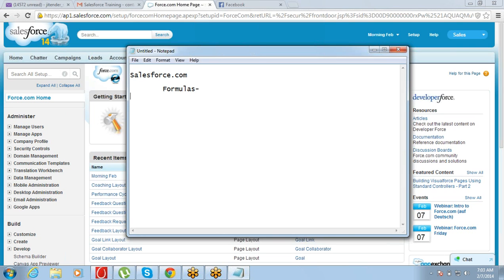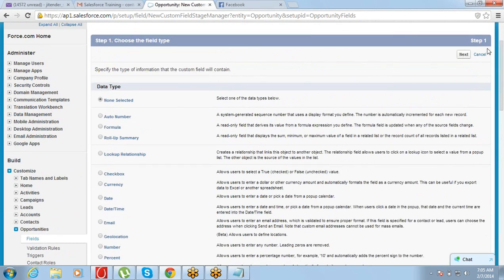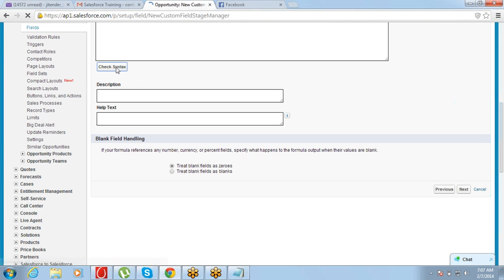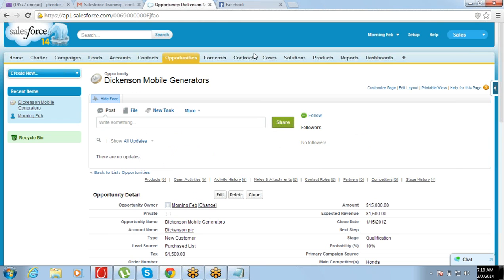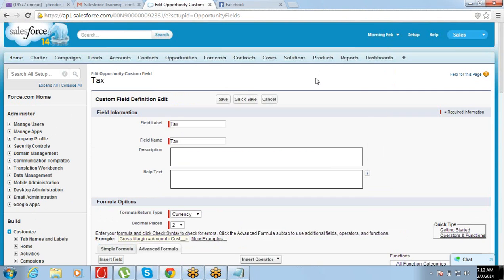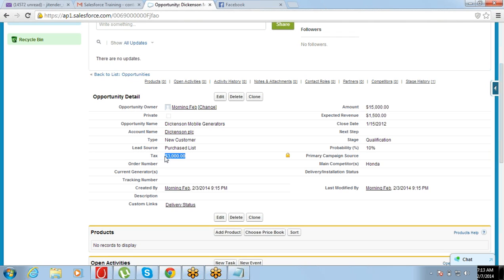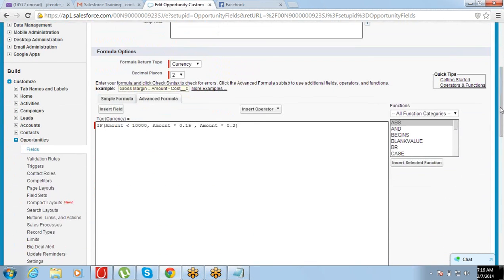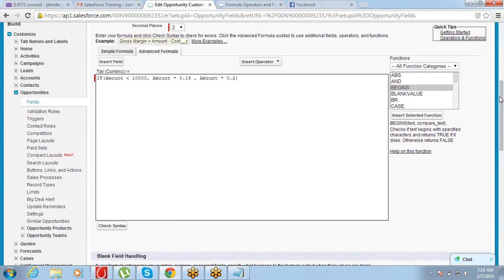Wikitrainings Salesforce Formulas